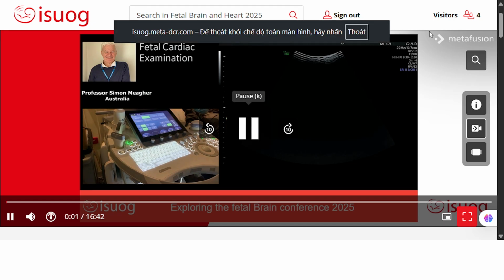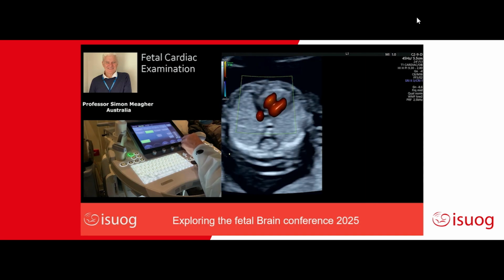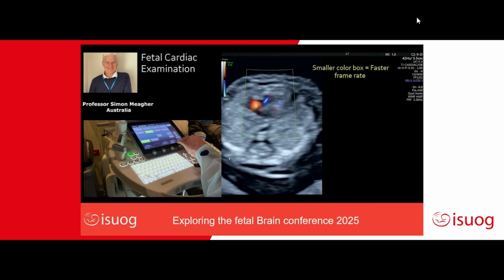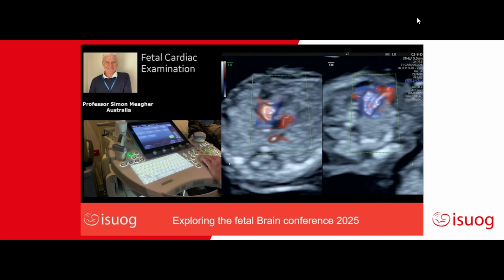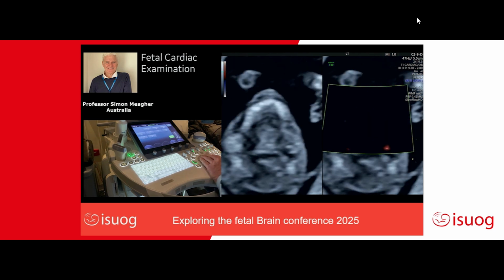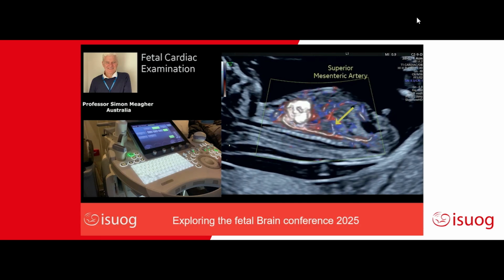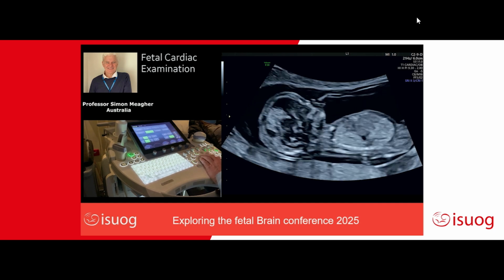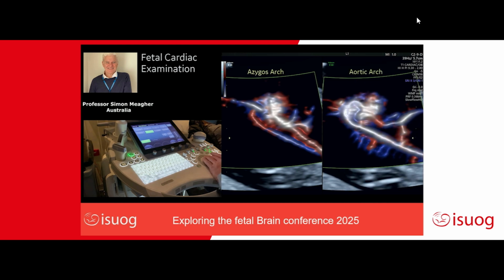Live scan; First Trimester Cardiac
By S. Meagher (Australia)
15 Jun 2025, 10:35